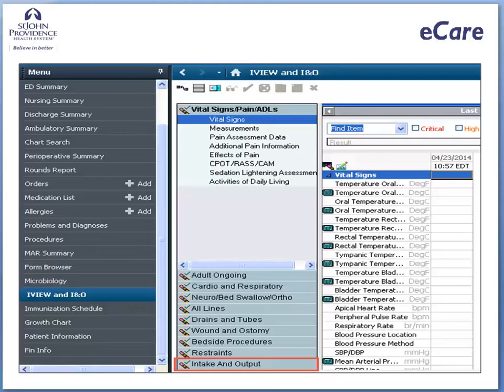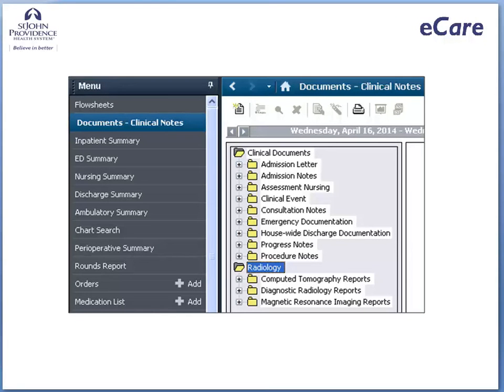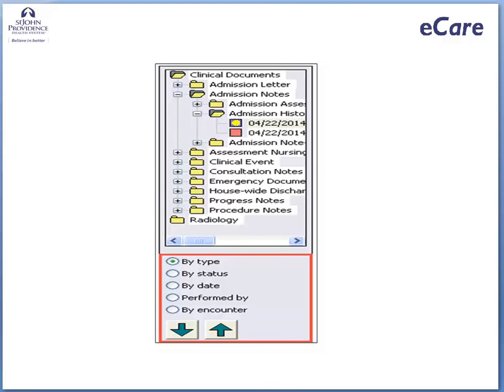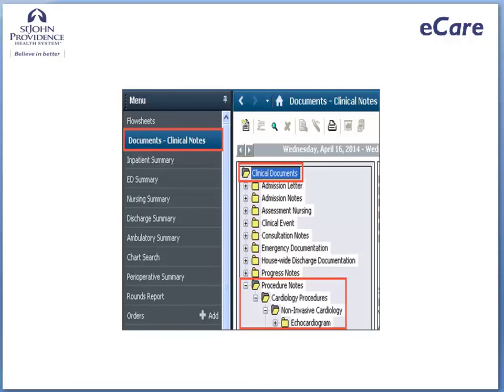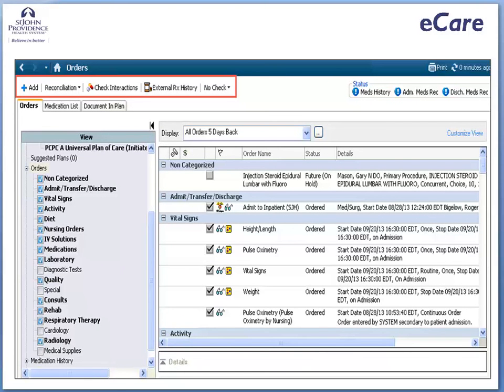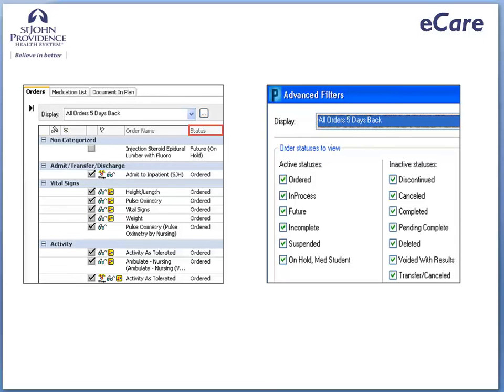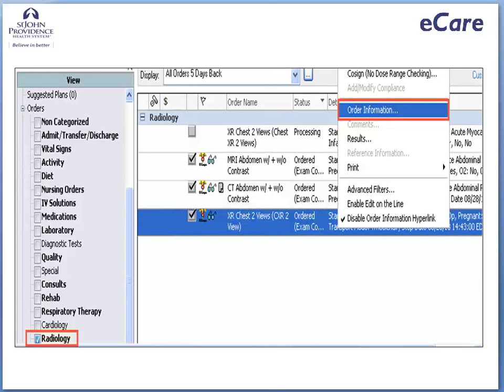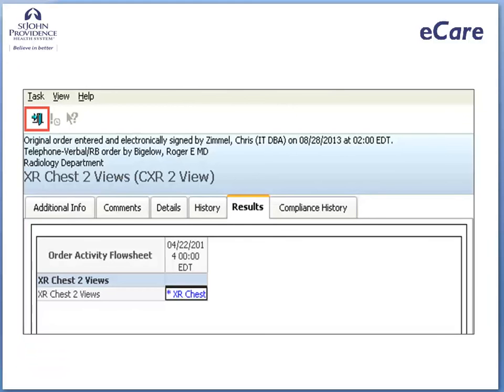View Results Part 2